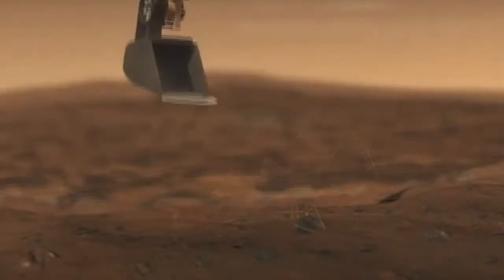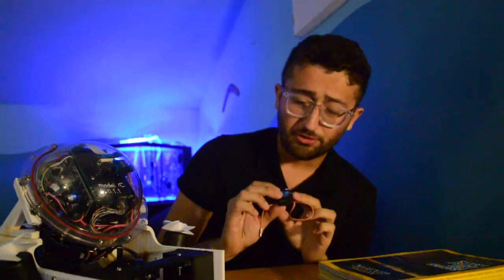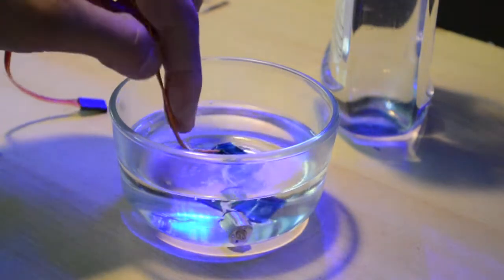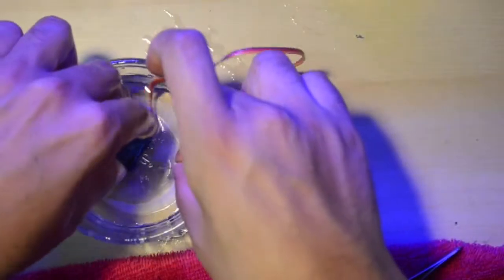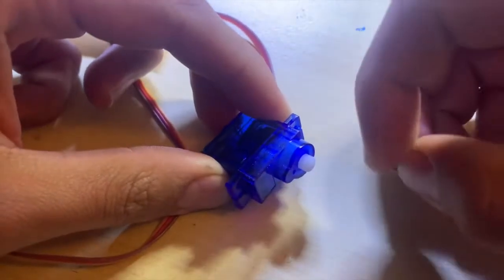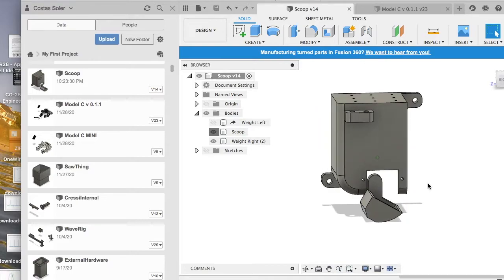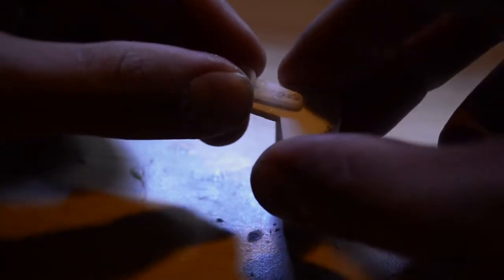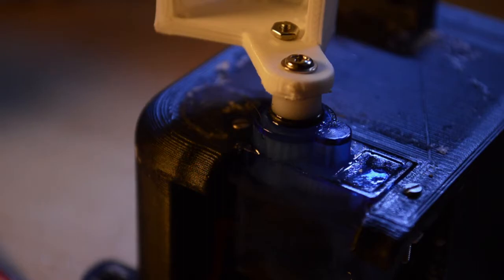Waterproofing a Servo Motor for RC Submarine Dives!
Blue Dot’s first sample return mission!

I show you how I waterproof a 9 gram servo motor to build a WiFi controlled underwater Scoop. Then I take you on our first ever sample return mission for a test run! We control this servo from the ROV’s onboard raspberry Pi with WiFi, using an ESP12E board encased in a dry box by Cressi. To see how the WiFi control setup works, check out this forum post